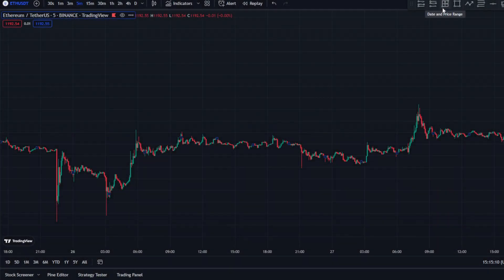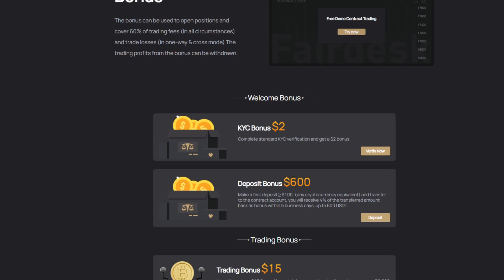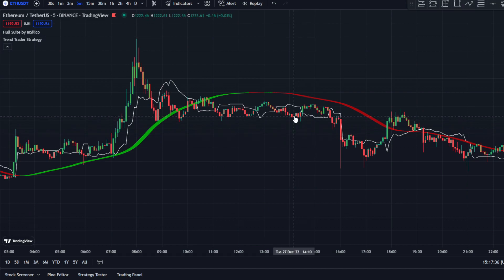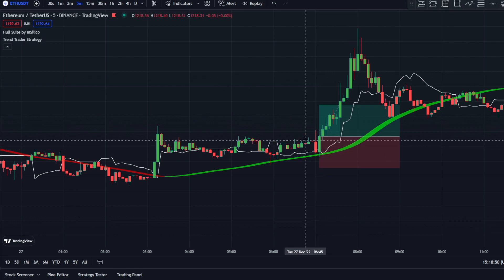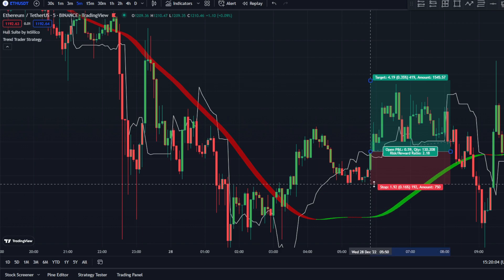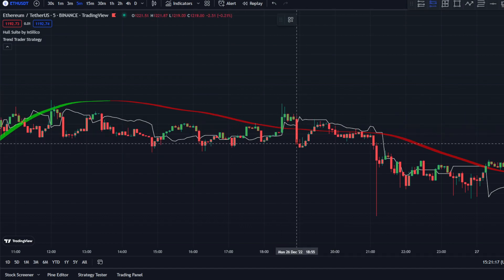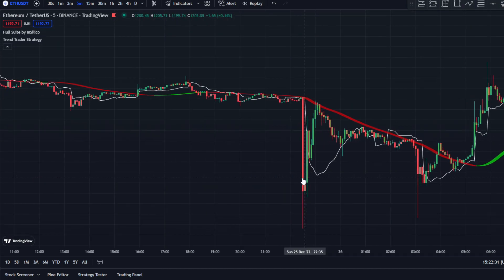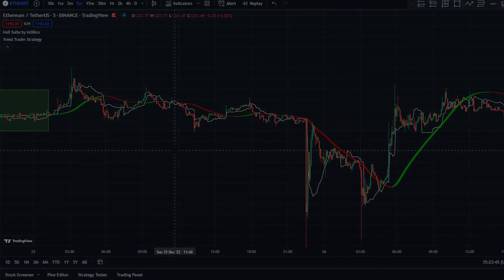INSANE 95.7% WINRATE 5 Minute Trend Trader Trading Strategy 🤑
✅  Low trading fees
✅  FREE VIP 1
✅  Get Extra 5% On Deposit (UP TO $600)

Another Trading Strategy Video :D Hope you guys liked the strategy , let me know what you think of it and maybe suggest more strategies for me to try out!

Remember that trading with leverage is very risky and you can lose all of the money if something goes wrong. Do your own research and trade at your own risk.